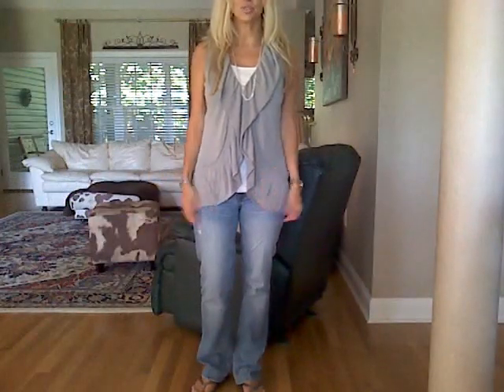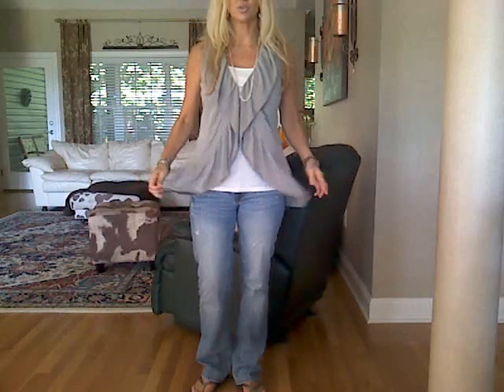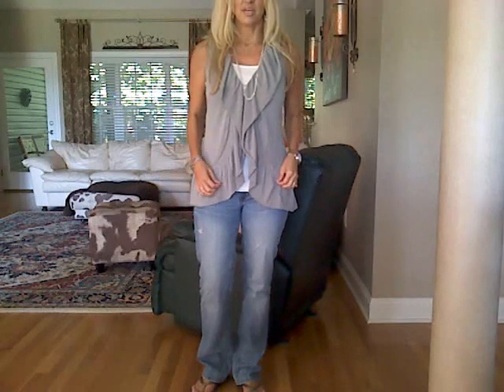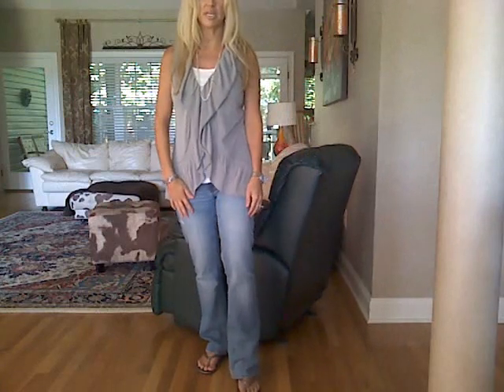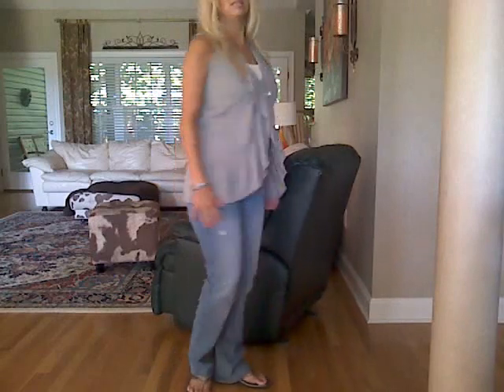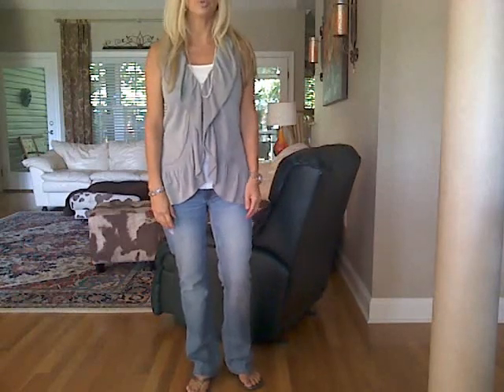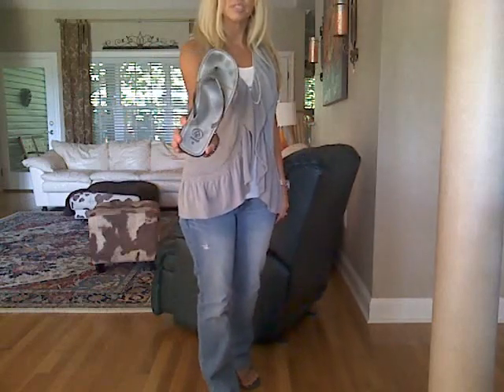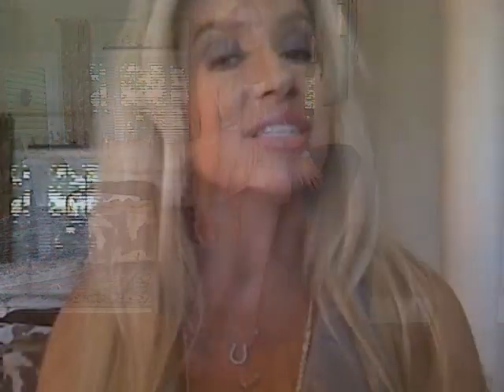Product Rave-Review~Lorac Spotlight Perfectly Lit Oil Free Luminizing Powder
Please Note!  After I recorded this and got in my car--I did notice some tiny sparkles on my hand where I had applied it--it still looked beautiful to me, but if you are "anti-sparkle"--this may not be for you!  I really love it!

Today I am Wearing: Obagi Sunscreen, Guerlain Parure #3, Lorac Spotlight, Lise Watier Satellite Bronzer, Mac On A Mission Blush, Bobbi Brown Concealer in Warm Beige   Eyes: Laura Mercier Wheat, Bare Minerals Rebirth LE Charity Glimmer, L'Oreal Voluminous, Benefit Hi-Brow, Dior Blonde Brow Gel   Lips: Catrice Nude Rose Lip Liner, Mac Lazy Day, and YSL Golden Gloss #29  Nails: OPI Chapel of Love